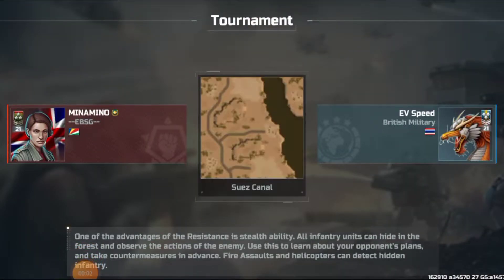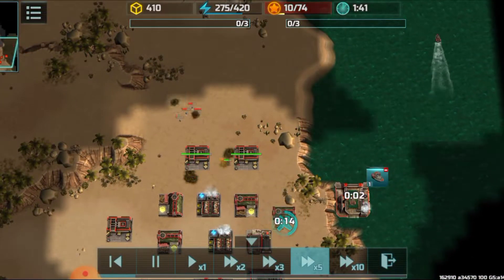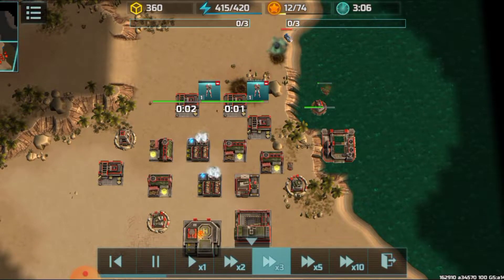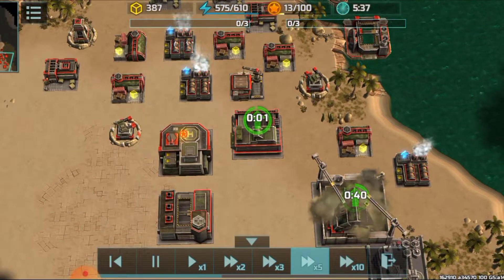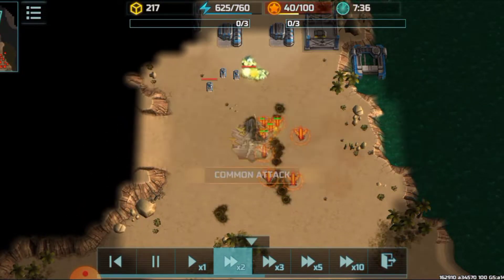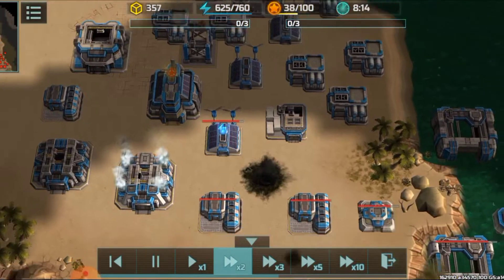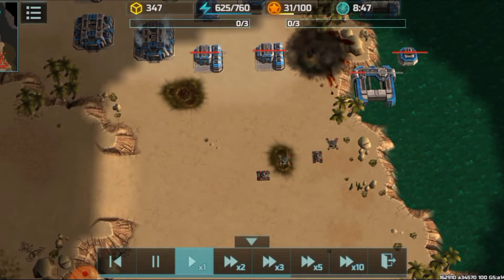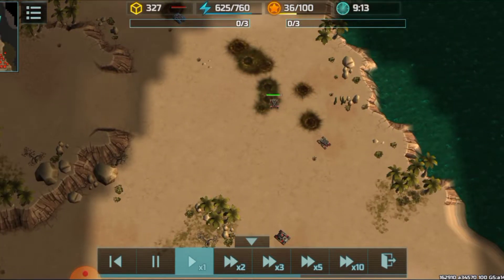Vs EV Speed | MINAMINO Art of war 3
This is a battle vs a fast player as his name 'EV Speed'.